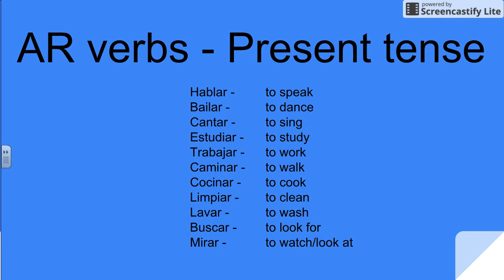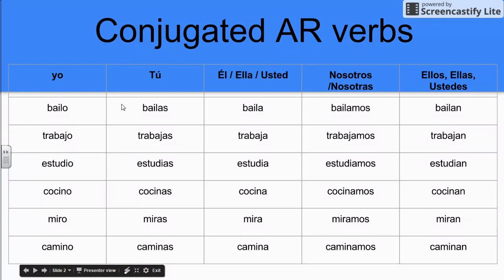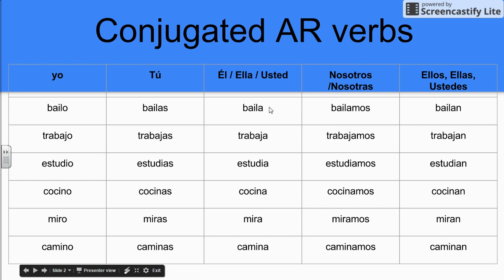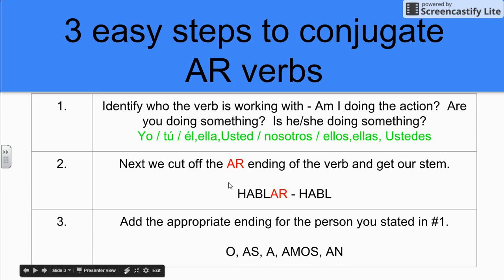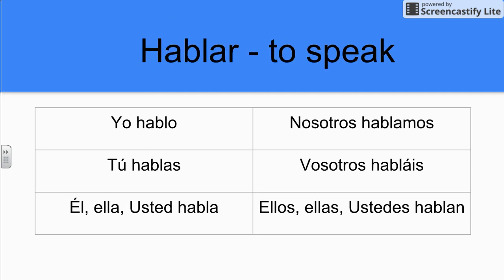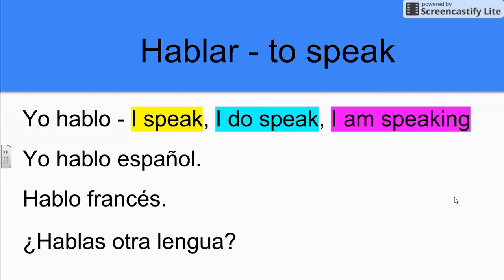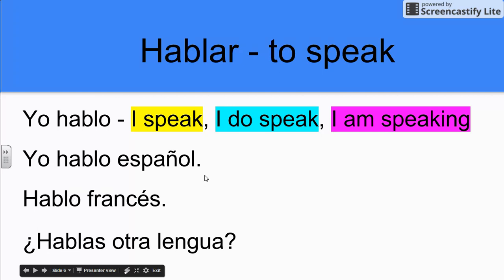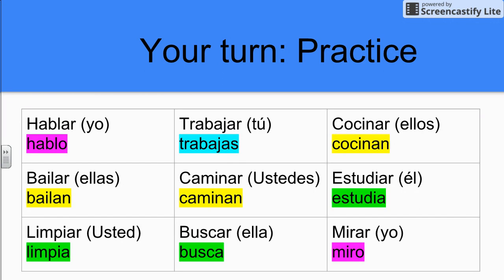AR verbs in present tense